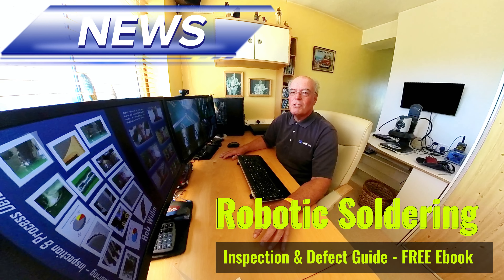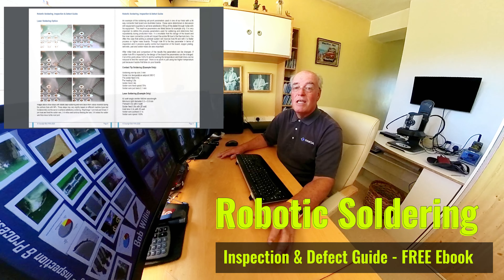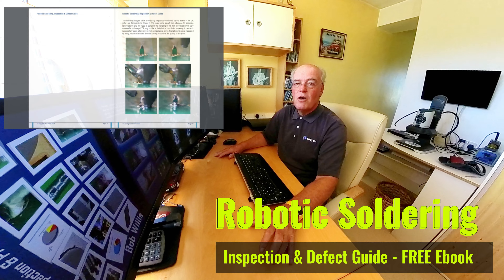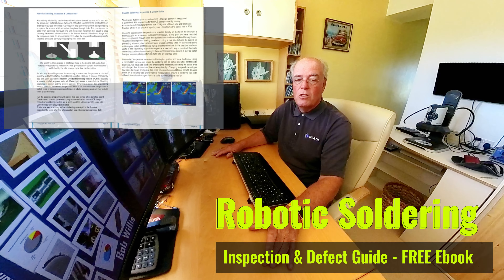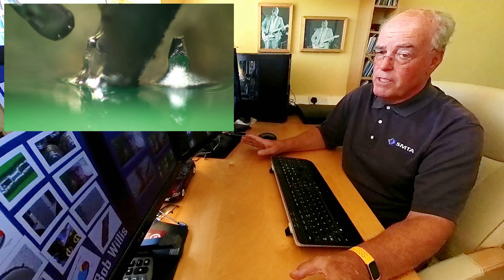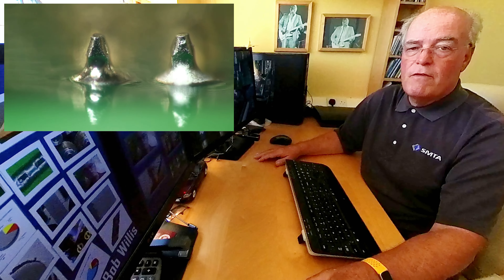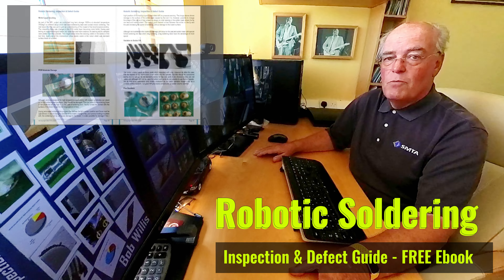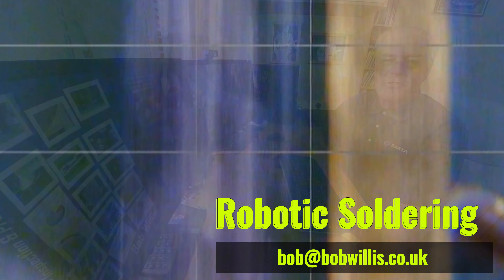Bob Willis New Soldering eBook for FREE Download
The Robotic Soldering, Inspection & Defect Guide is the latest free process guide produced by Bob Willis. If you would like to contribute/sponsor for launch in November around Productronica solderingrobot the greatest electronics show in the world. This 70-80 page colour eBook will be available free to download.

The Robotic Soldering, Inspection & Defect Guide is the latest free process guide produced by Bob Willis. If you would like to contribute/sponsor for launch in November please email This 70-80 page colour eBook will be available free to download.

The eBook is based on our experience from our first project using robotic soldering in 2018 and a special NPL Good Practice Guide with Dr Chris Hunt using high temperature alloys. In the NPL project we included both contact and laser soldering robots on high and standard lead-free alloys like SnCu and SnAgCu. The authors most recent activity has been with low temperature lead-free Sn/Bi & Sn/Bi/Ag cored wire and standard SAC on a special test board designed for the authors original 2021 Robotic Soldering Experience. More recent work with two suppliers during 2022 and the release of our Robotic Soldering Inspection & Quality Control Wall Charts plus our Low Temperature & Robotic Soldering Defect Photo Library

The eBook will feature the following subjects and links to selected videos on soldering process issues :

Introduction to the technology

Process Steps

Contact Soldering

Laser Soldering

Solder Alloy
Lead-Free SAC
Low Temperature
High Temperature
Low Temperature Solid Wire

Flux or Paste Applications

PCB Design Considerations

Component Assembly & Retention

PCB Assembly Tooling/Jigs & Fixtures

Solder Joint Inspection
Automatic Optical Inspection
X-ray inspection

Process Defects – Causes & Cures

Process Defect Video Links

Robotic Soldering Experience – One Day

Suppliers
Soldering Systems
Materials

Hopefully you can see the opportunity in partnering in this activity with Bob Willis